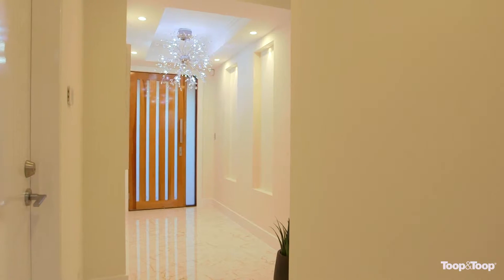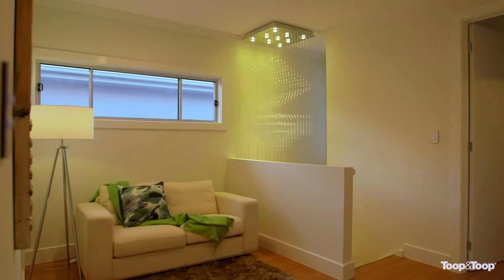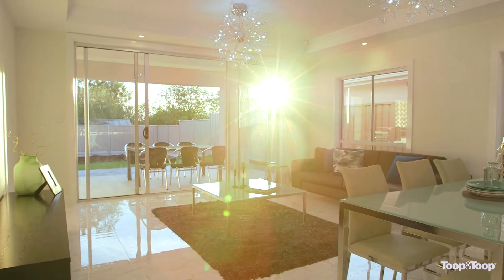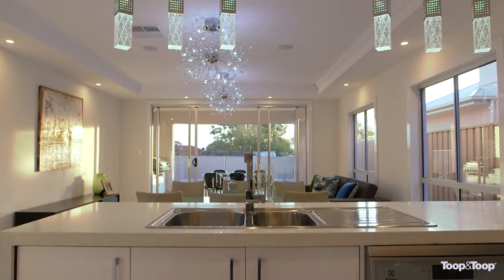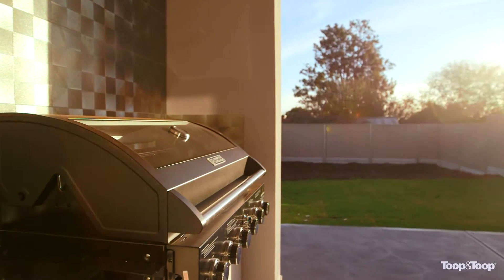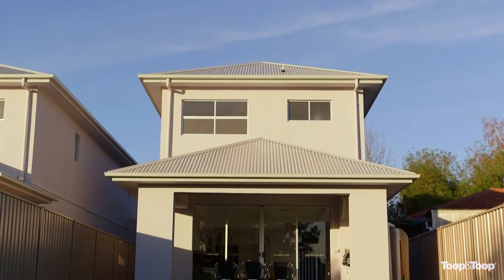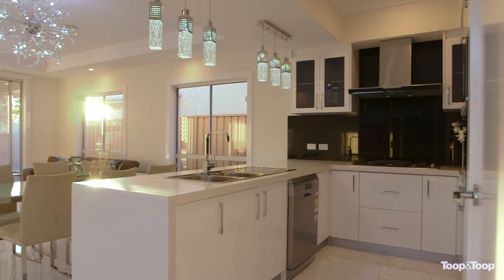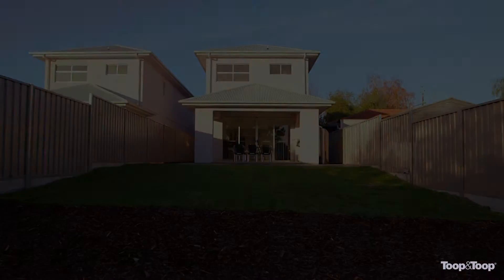8mcbean.toop.com.au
Holden Hill, 8 McBean Avenue